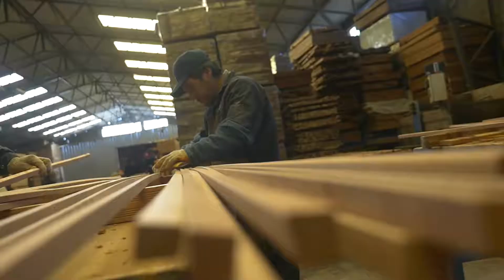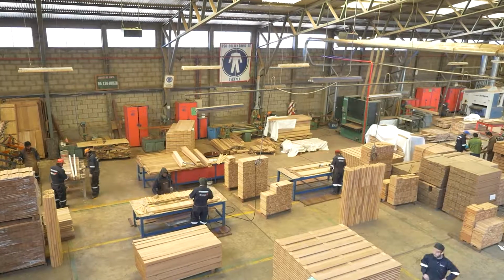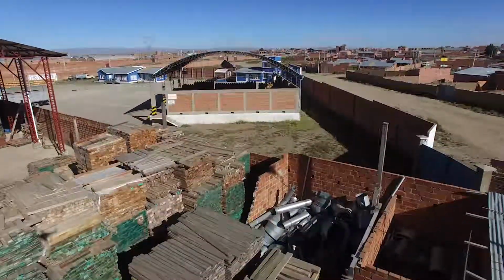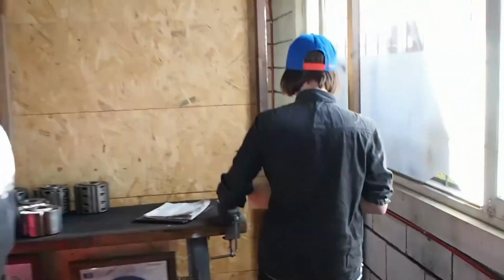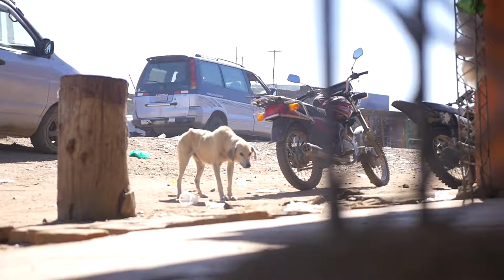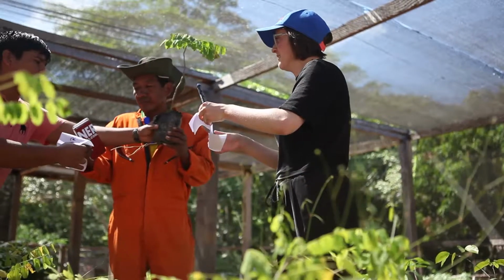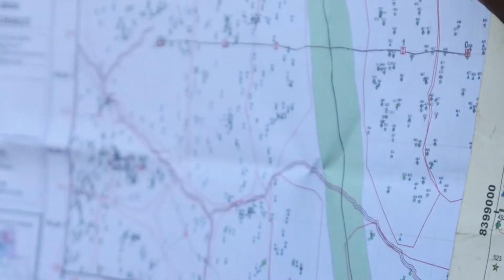Forest vloggin’ #10 – Forests For All Forever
A designer in the jungle? Follow Zsófia Kollár, winner of the FSC Design Award 2016, on her Bolivian adventures. She visits an FSC-certified forest, sawmill and factory and makes a prototype of her winning design. Today in the very last vlog: from now on, Zsófia wants to work with nothing else but sustainable materials.